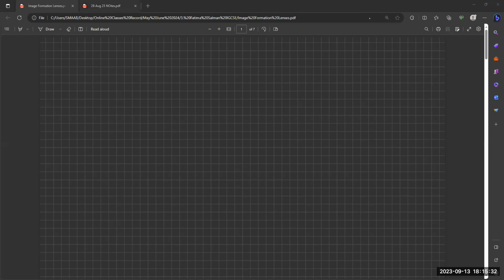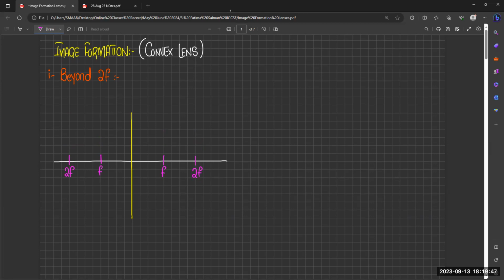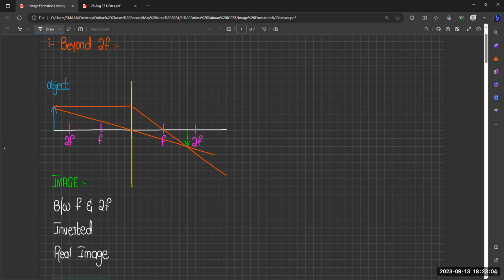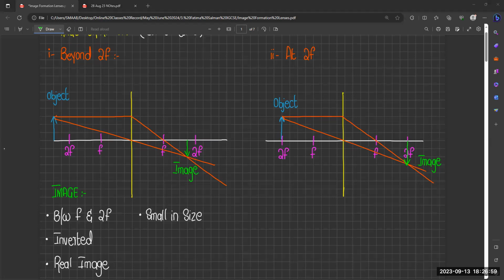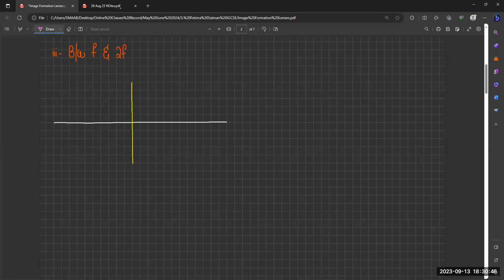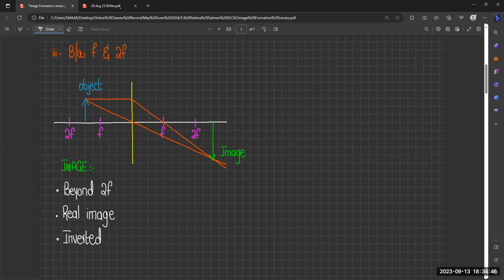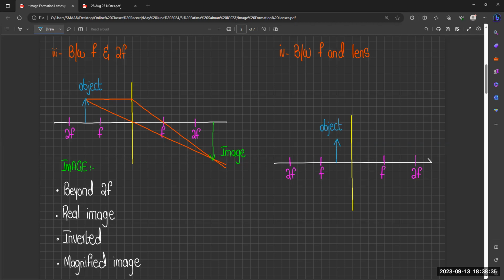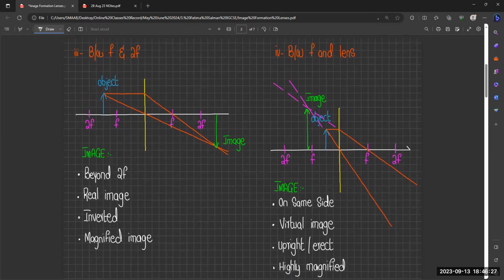Chapter: Light | Image Formation Convex Lens | Lecture 05 | O-Levels/IGCSE | 2024 | Physics by SMAAB